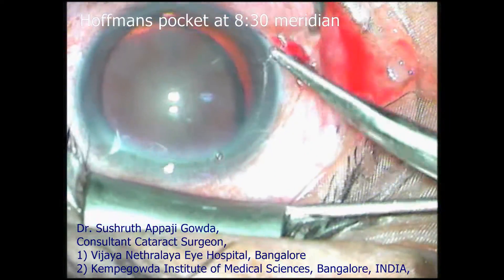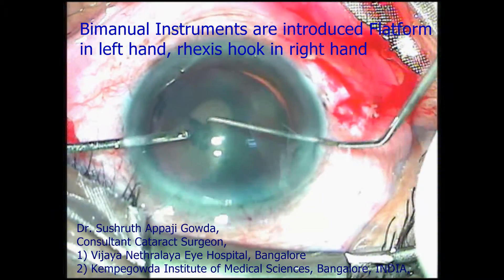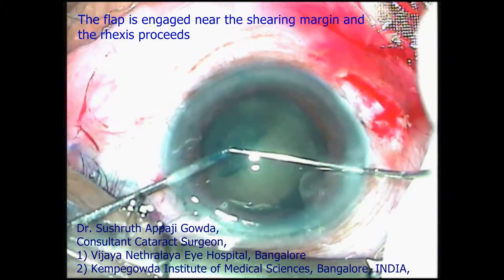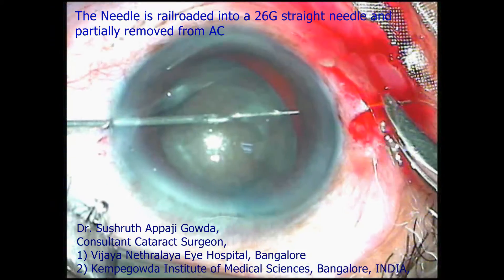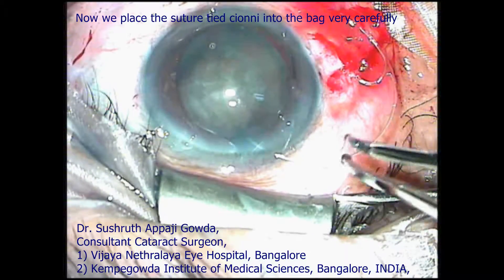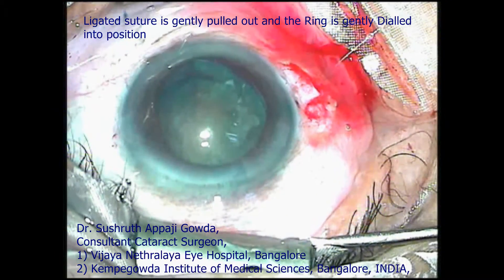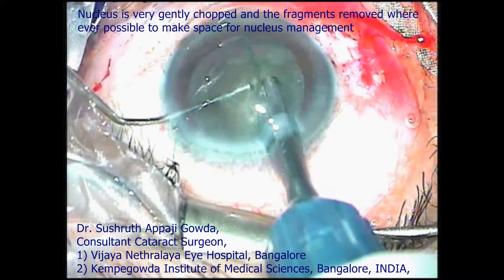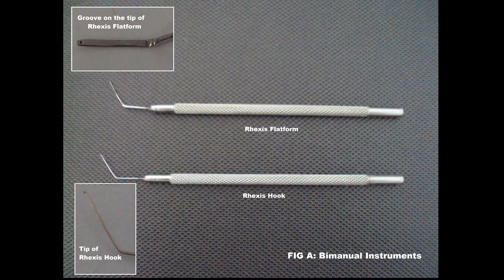Management of subluxated cataract using the bimanual technique and cionni's ring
Subluxated cataracts can be very challenging   because of inadequate support. This method should help the Surgeon overcome the scenario.